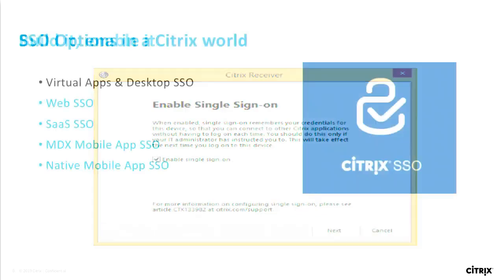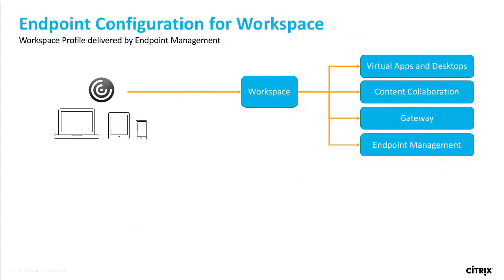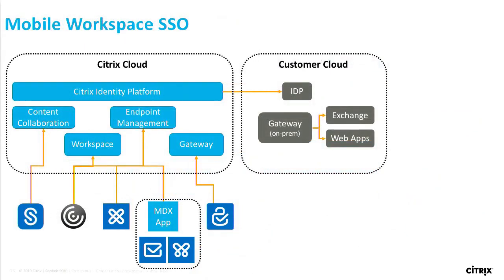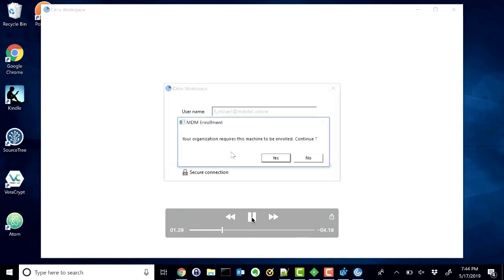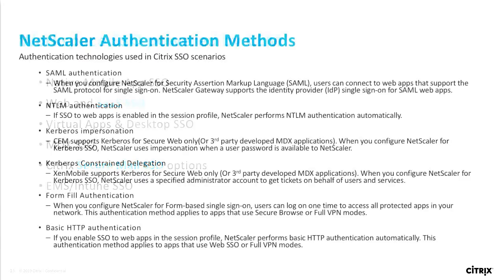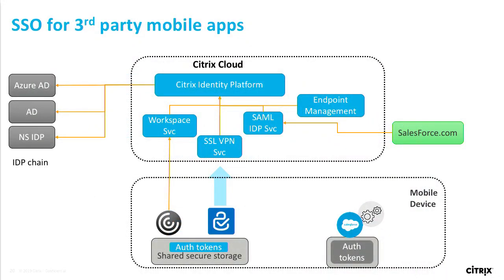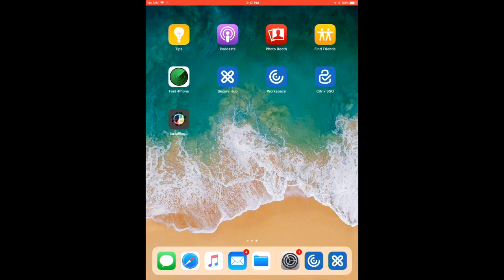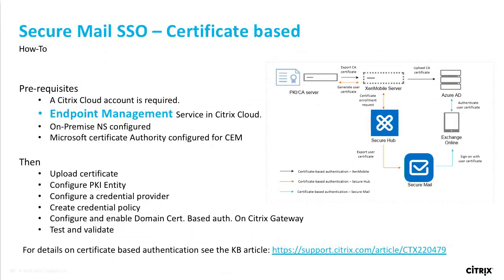Citrix Synergy TV - SYN206 - Citrix Endpoint Management: deep dive on SSO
This session is a technical deep dive into the SSO capabilities of Citrix Endpoint Management. As more and more enterprises invest in mobile technology to support business-critical processes, the end user experience is paramount to success. Citrix Endpoint Management not only provides a high level of security, but also delivers a great user experience and easy access to mobile, web, virtual, and SaaS applications. Note: This session will be available for on-demand viewing post-event on Citrix Synergy TV.